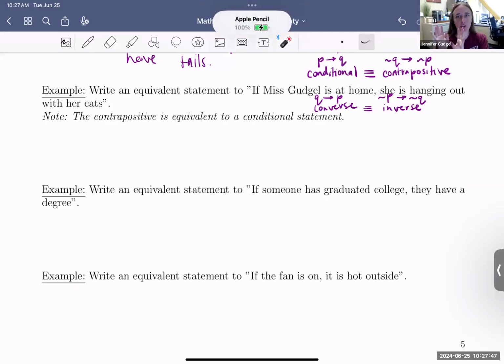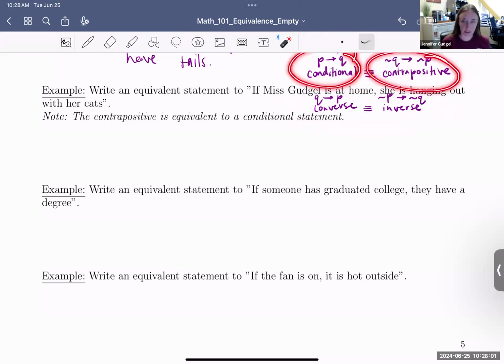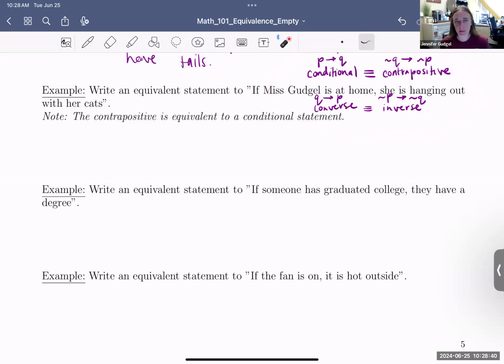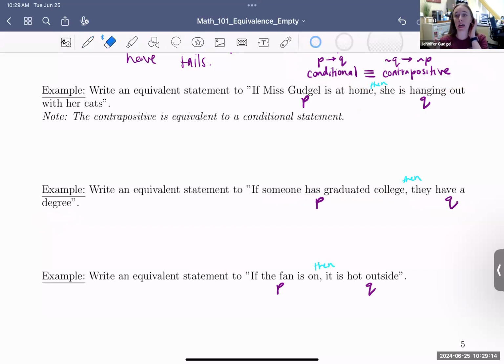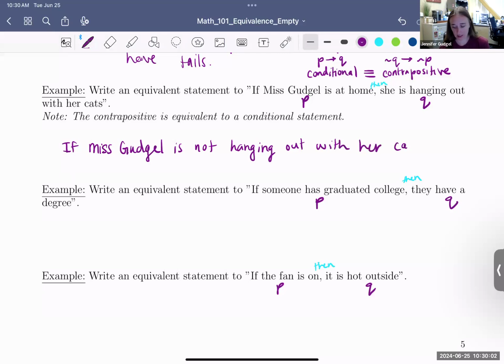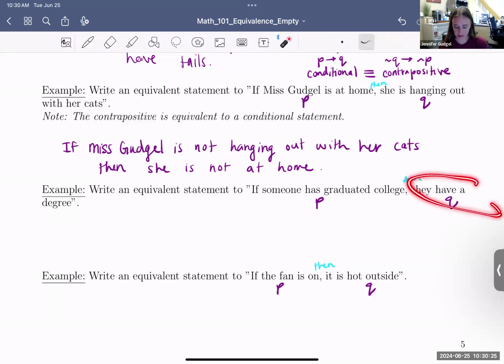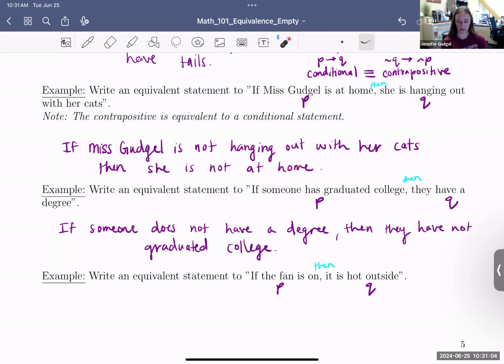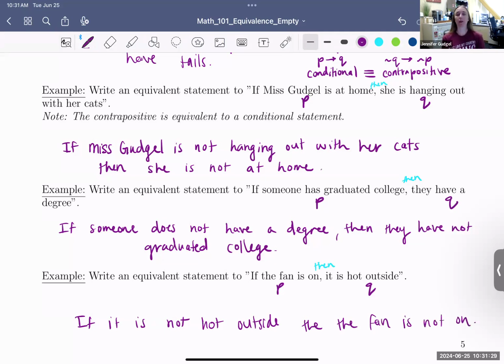Equivalence Video 9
Writing a logically equivalent statement.